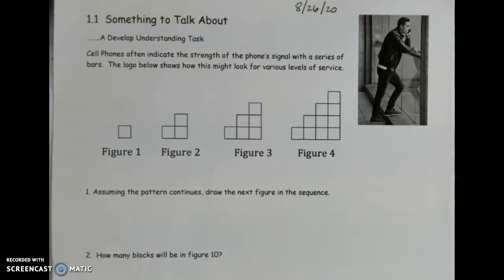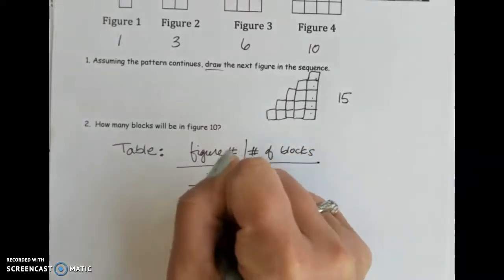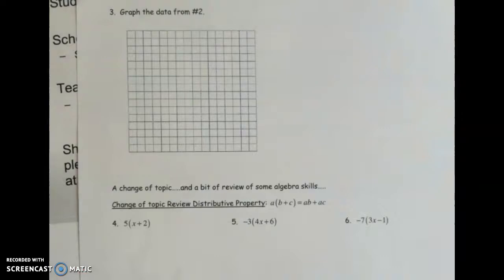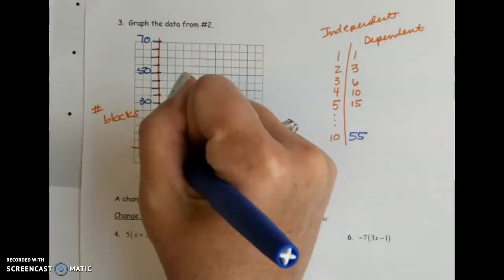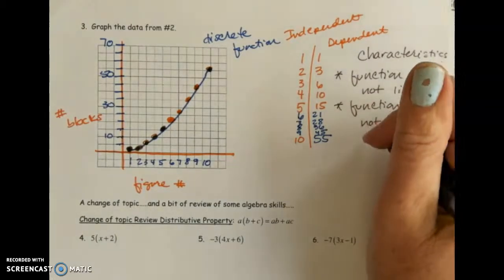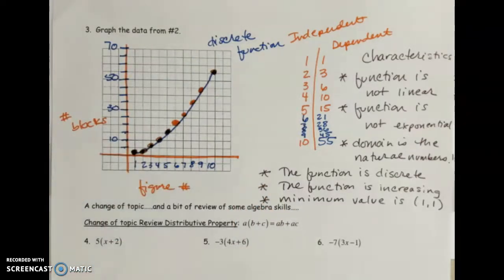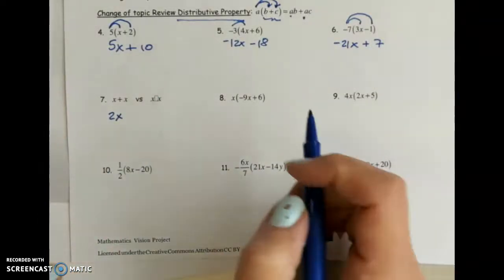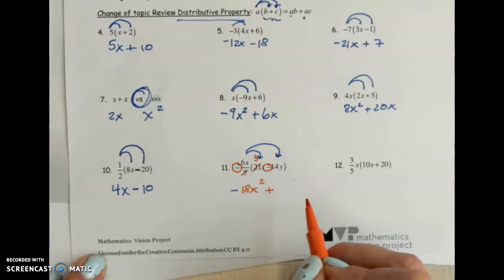Math 2 1.1 notes day 1